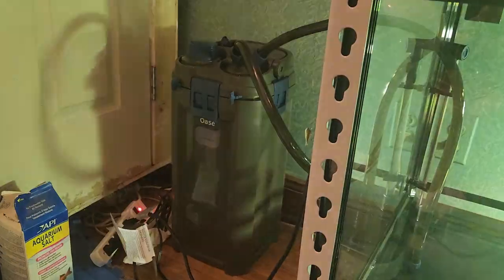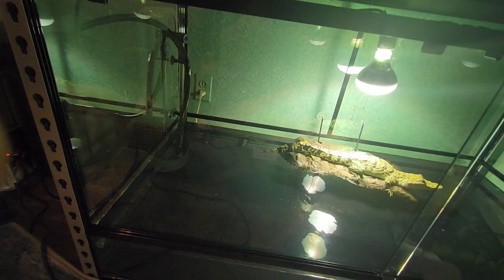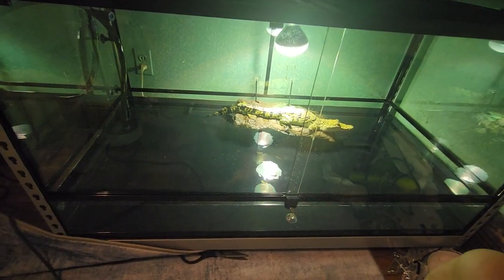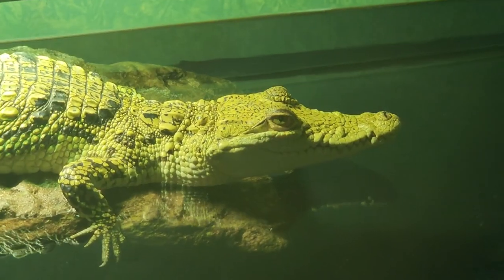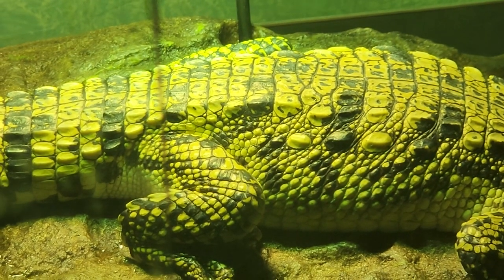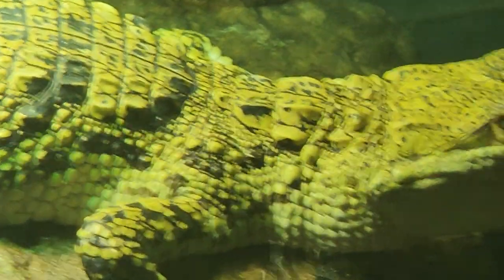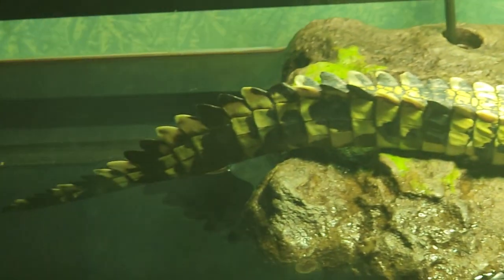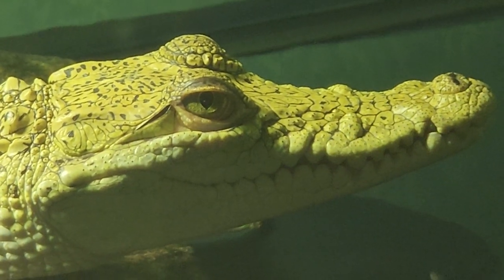Juvenile White Yellow Morelets Crocodile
Beautiful rare white morelets crocodile